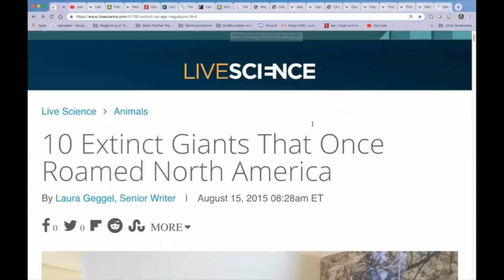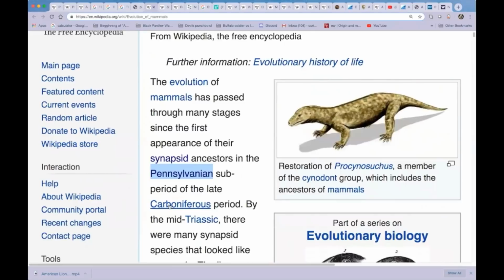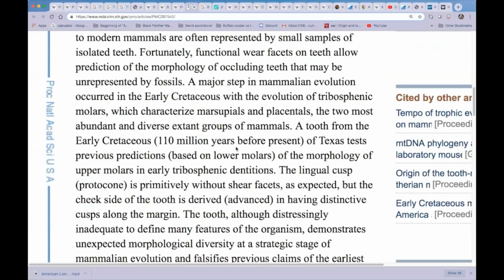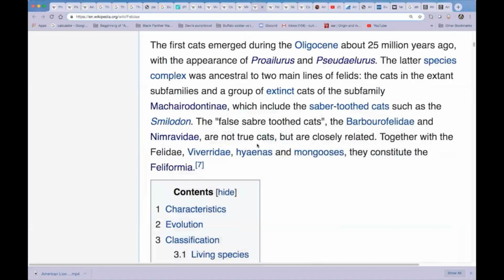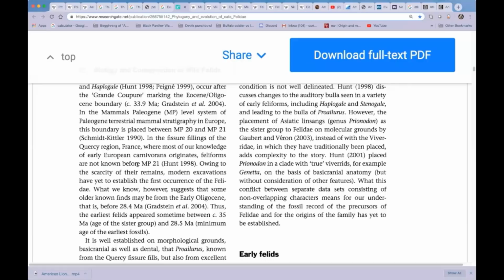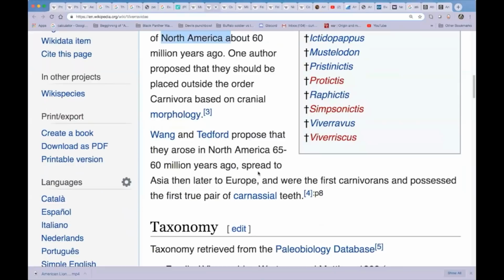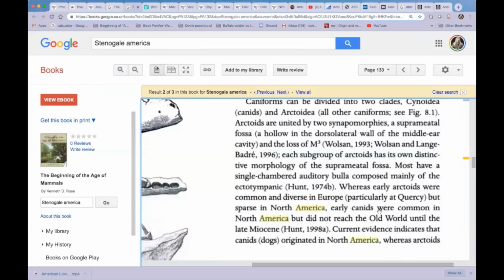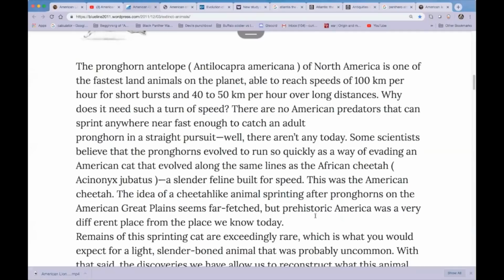What Lion King? - Origin of CATS, DOGS, CARNIVORES, & MAMMALS in AMERICA !!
If you find it in your heart to help me be able to have more time for research, editing, uploading and resources for books.

In this video we will discuss the the true Origin of Mammals, Carnivores, CATS And dogs ..
Did you know it was in America?
Did you know the largest Cats and Lions first Originated in America?
Did you Know the First Mammals to walk on land happened in America?